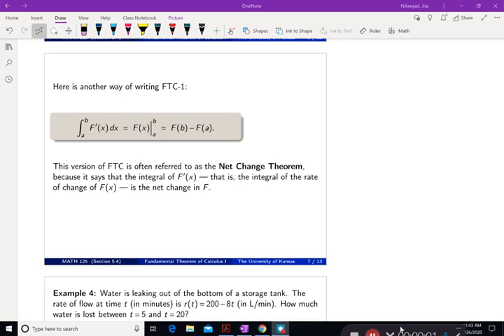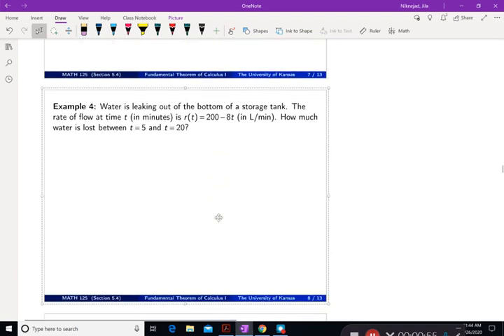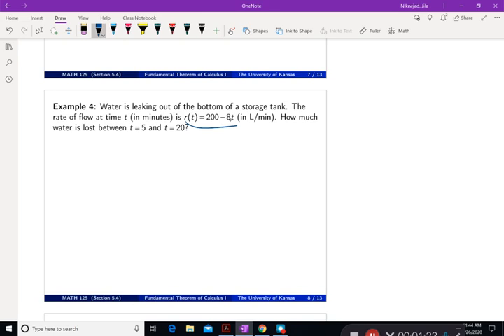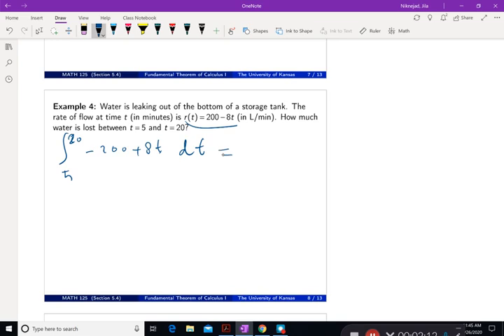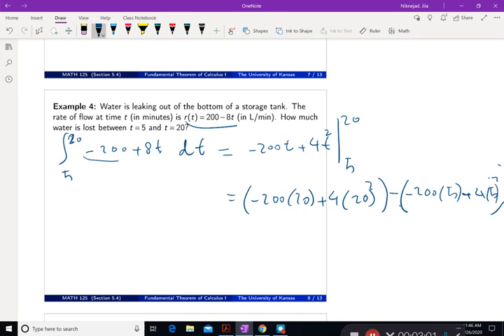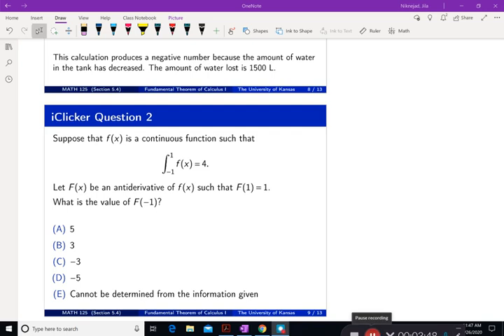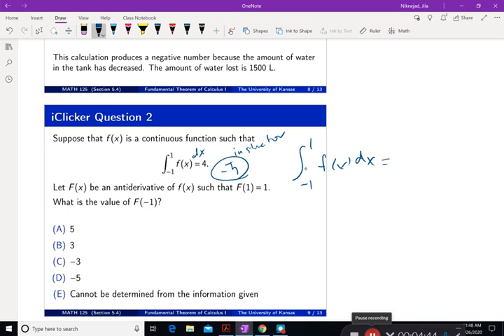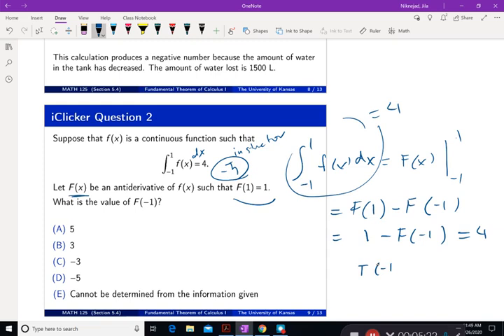5 4 The Fundamental Theorem, Part I, Part Three, Net Change Full Size